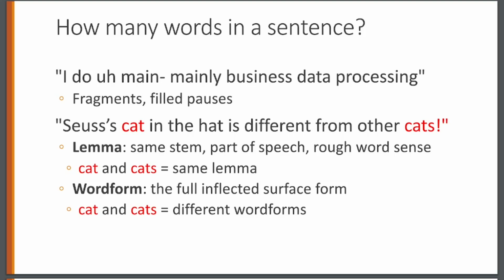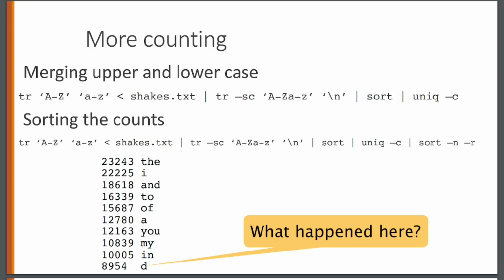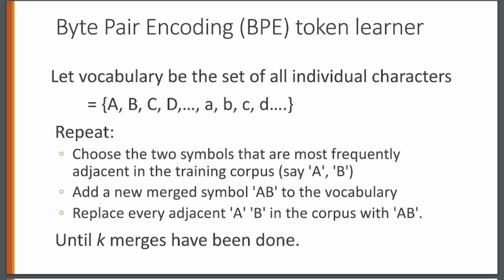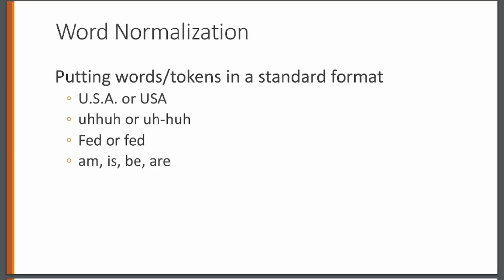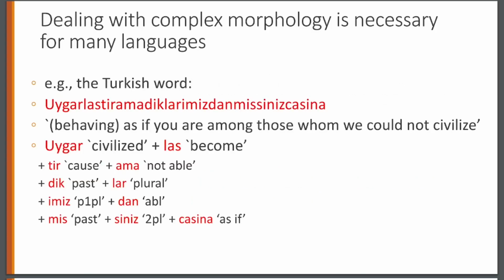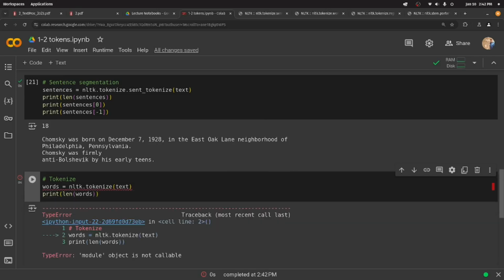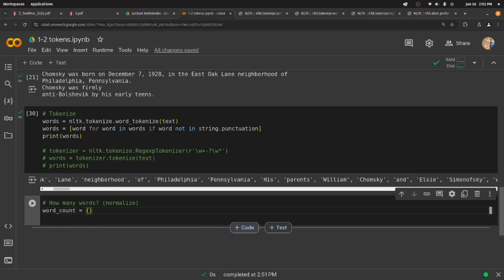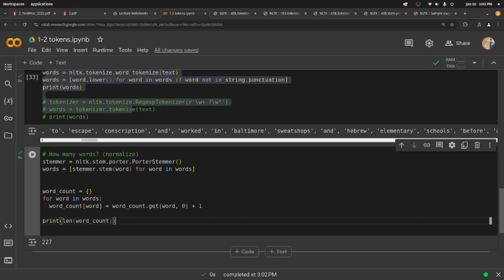NLP Lecture 2: Tokenization and Normalization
This lecture has been recorded for COSC4355 Natural Language Processing at St. Edwards University in Austin, TX.

You are welcome to share any portion of this video with attribution.

The textbook and slides being used are Speach and Language Processing by Dan Jurafsky and James H. Martin